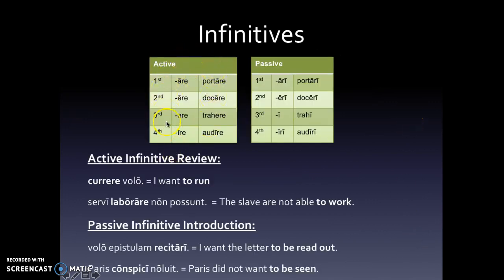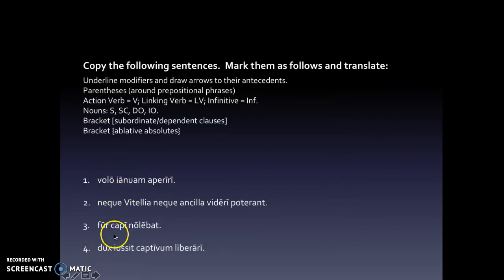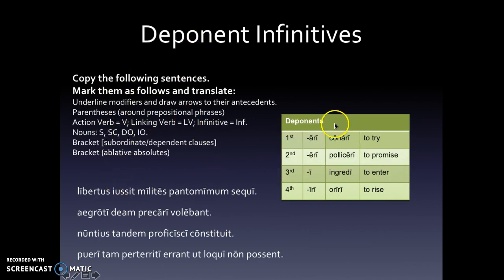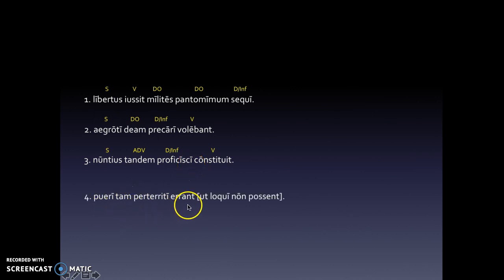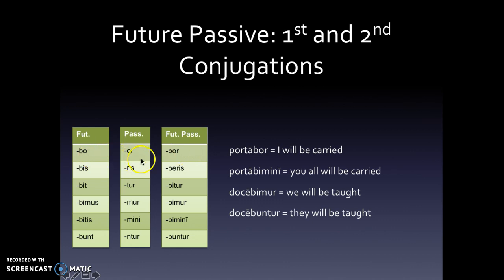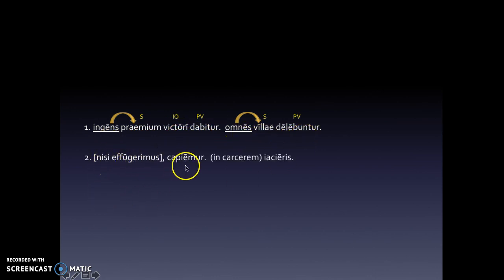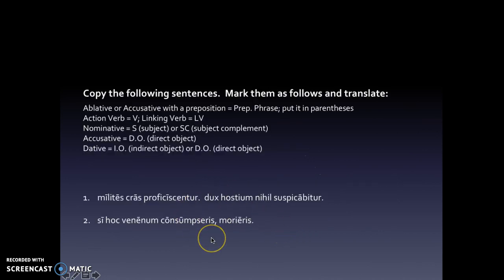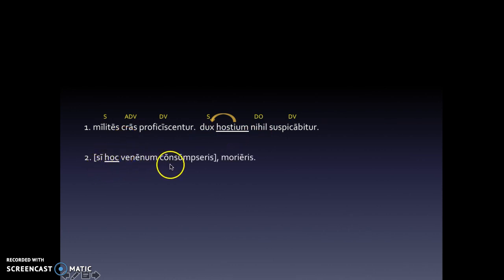S34 Passive Infinitives, Future Passive and Deponents